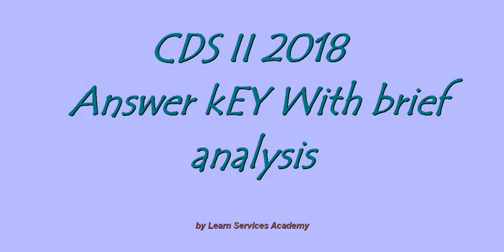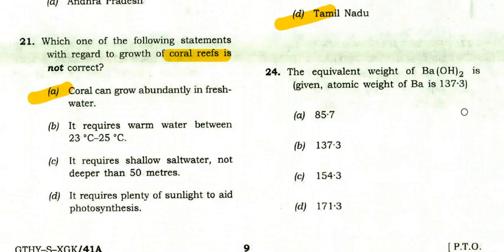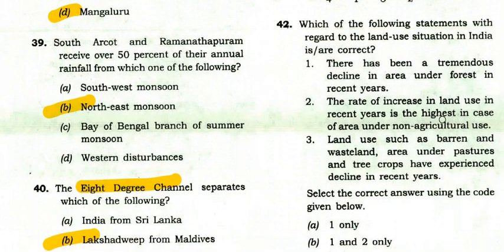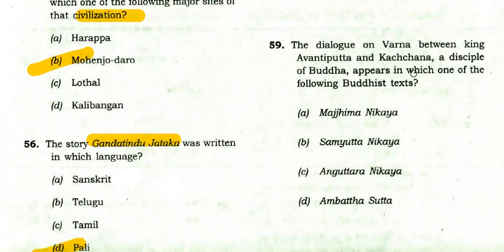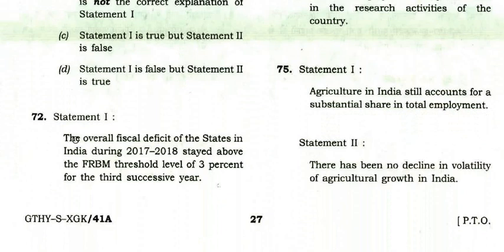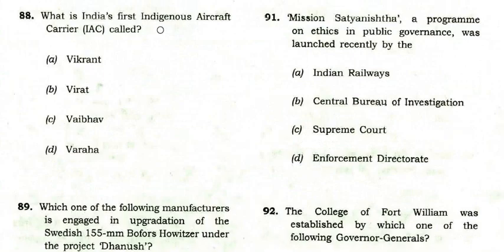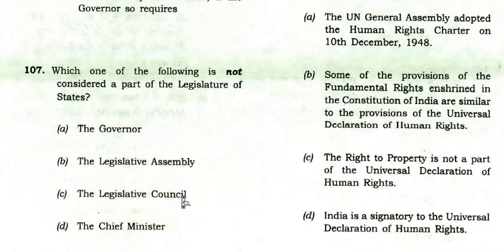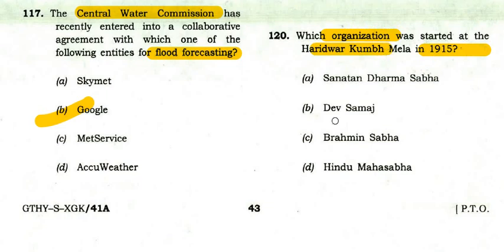CDS II 2018 (GK Paper) Answer Key With brief Analysis